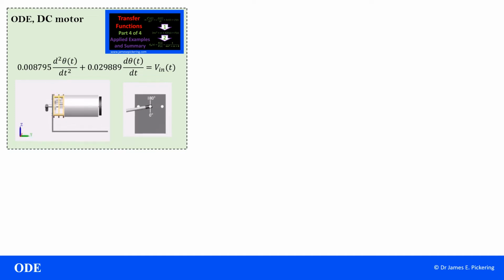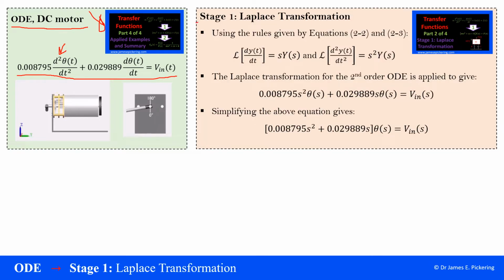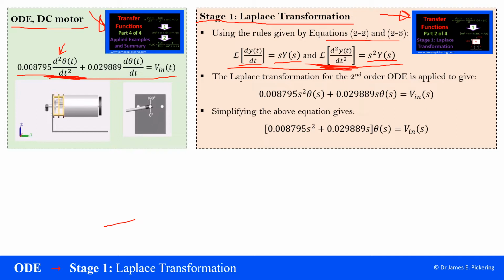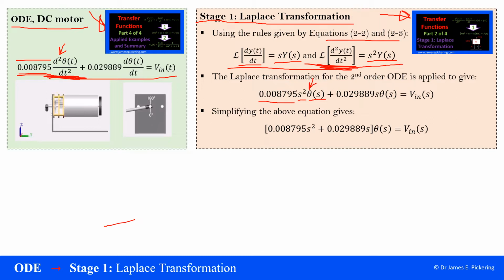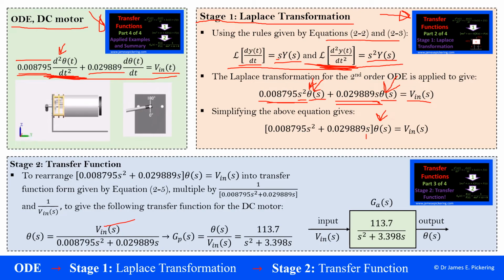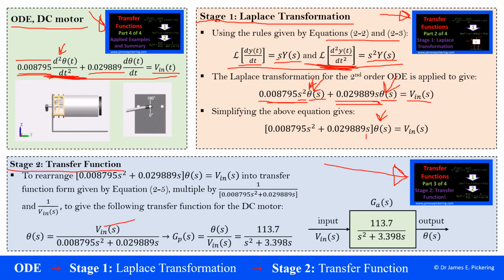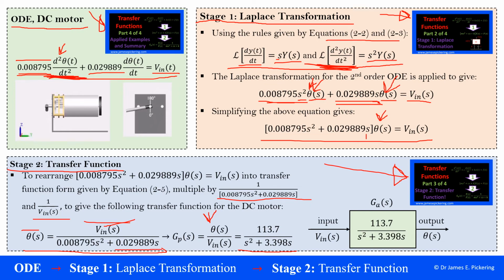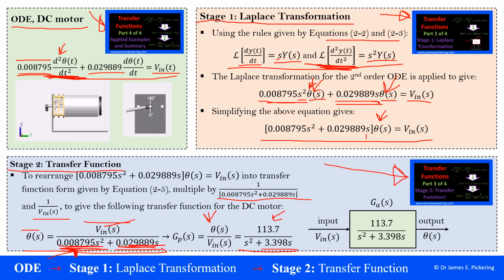Transfer Functions: DC Motor (Low Fidelity) (Applied Example)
The video details how to convert a DC motor (low fidelity) ordinary differential equation (ODE) into a transfer function, via the Laplace transformation.